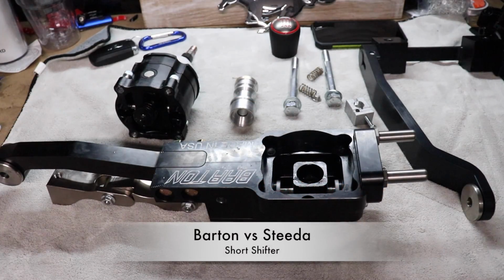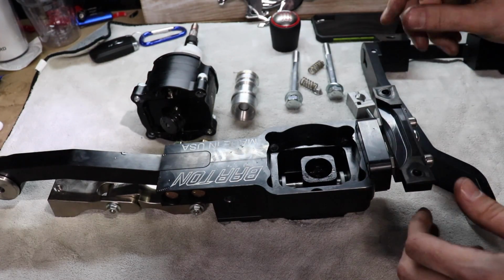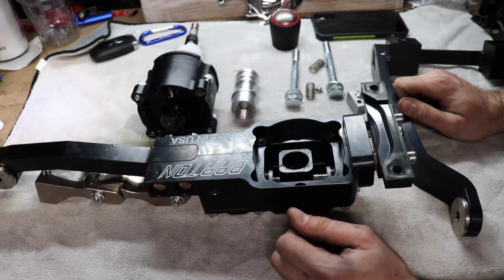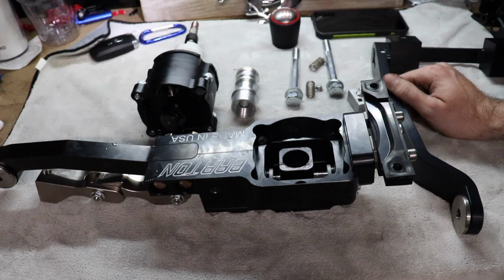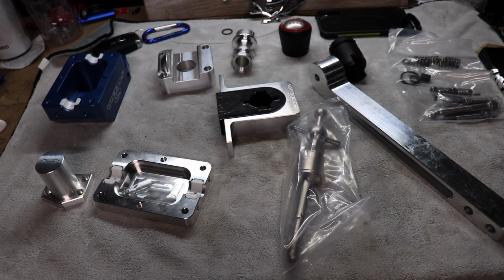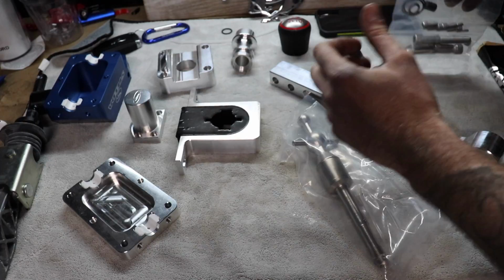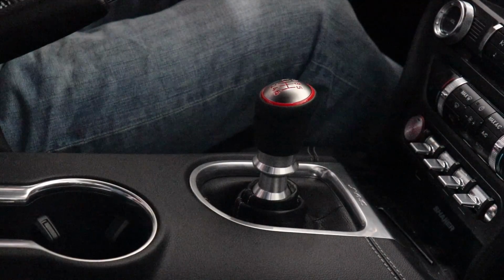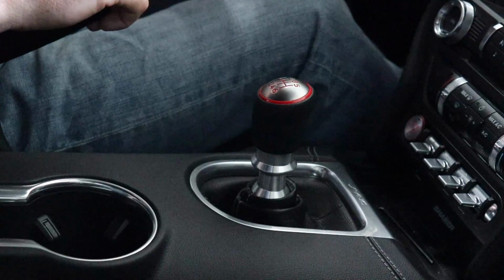2018-2019 Mustang Shifter Steeda Triax vs Barton Hybrid 3 review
This is a review comparing two 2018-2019 mustang shifters. The new 2018 version of the Steeda Triax short shifter against the Barton Hybrid 3 in my 2018 Mustang GT.

Use code: zander13automotive
Save 10% at RDP Store